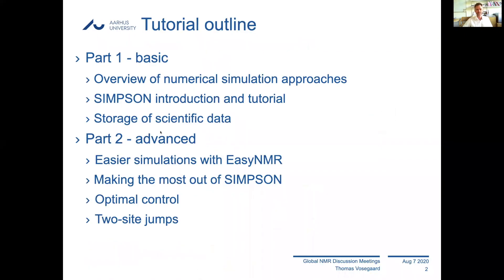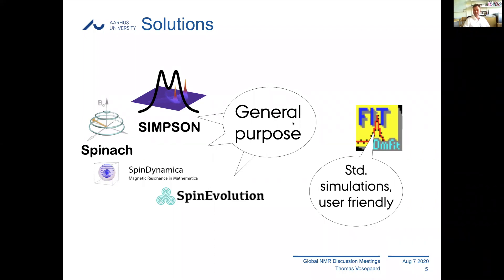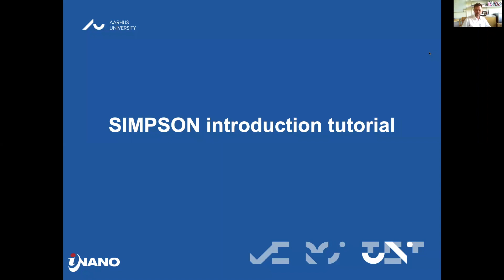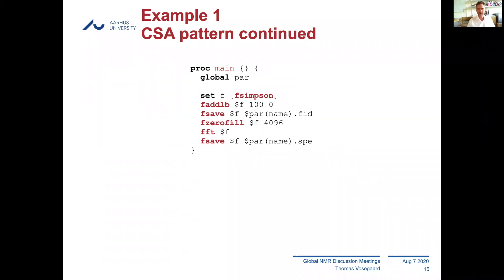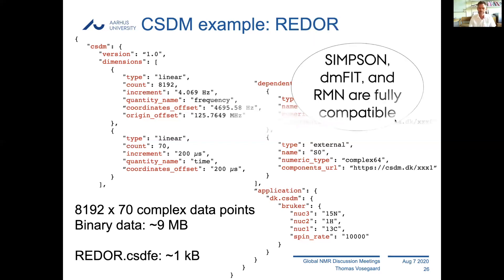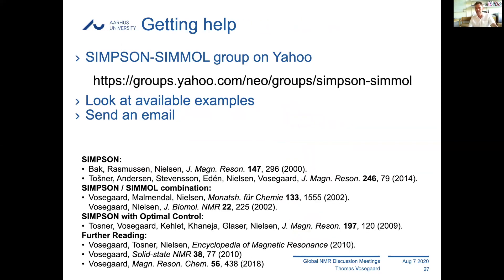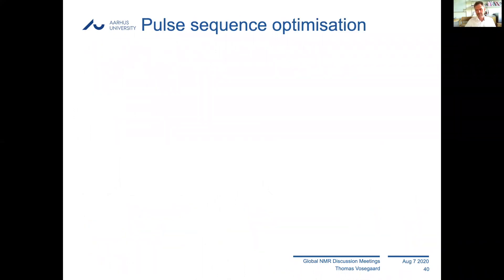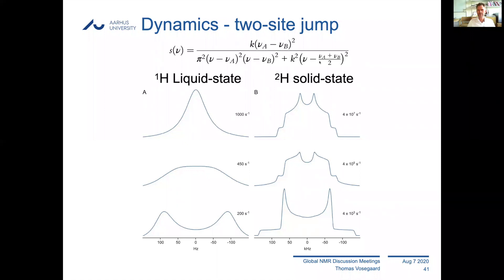Numerical Simulations in Solid-State NMR (SIMPSON) | Prof. Thomas Vosegaard | Session 12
The 12th session of the Global NMR Discussion Meeting was held on 7th August 2020 via Zoom. Prof. Thomas Vosegaard gave a talk on Numerical Simulations in Solid-State NMR Spectroscopy with a particular emphasis on SIMPSON. The video was recorded live during the presentation and serves as an educative lecture.

Prof. Thomas Vosegaard is a Professor of Chemistry at the Aarhus University in Denmark.

Follow Prof. Thomas Vosegaard on Twitter: @TVosegaard

- Organizing committee:
Adrian Draney (Guido Pintacuda Lab, CRMN Lyon, France)
Amrit Venkatesh (Aaron Rossini Lab, Iowa State University, USA)
Asif Equbal (Songi Han Lab, UCSB, USA)
Blake Wilson (Robert Tycko Lab, NIH, USA)
Michael Hope (Lyndon Emsley Lab, EPFL, Switzerland)
Mona Mohammadi (Alexej Jerschow, NYU, USA)
Pinelopi Moutzouri (Lyndon Emsley Lab, EPFL, Switzerland)